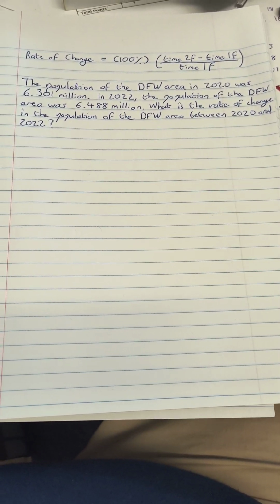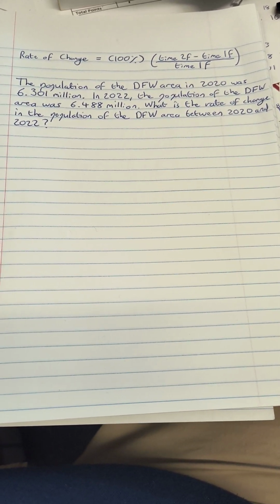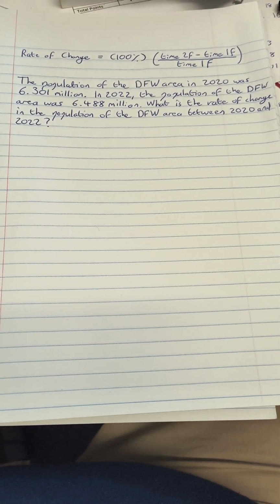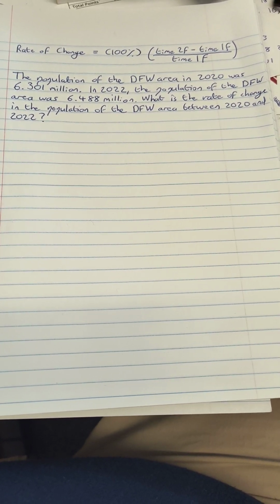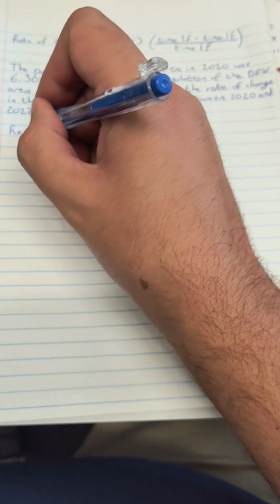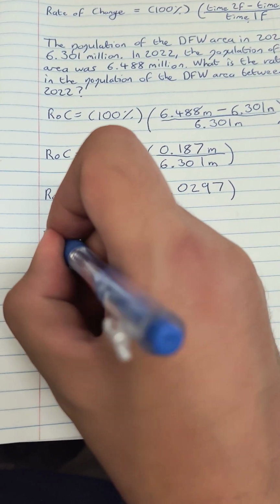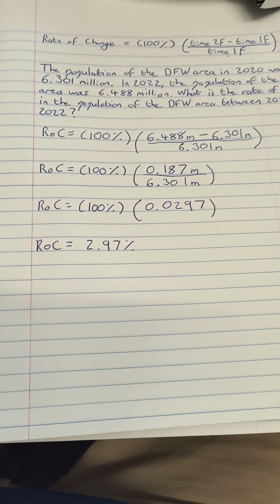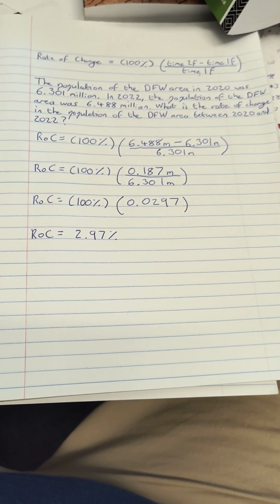Rate of Change Example 2